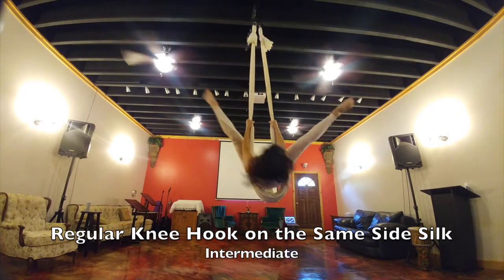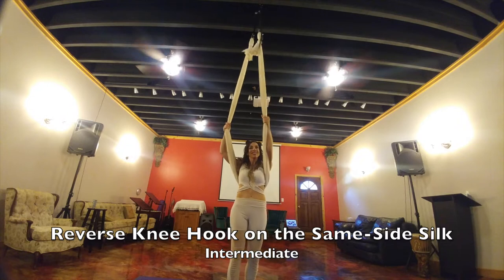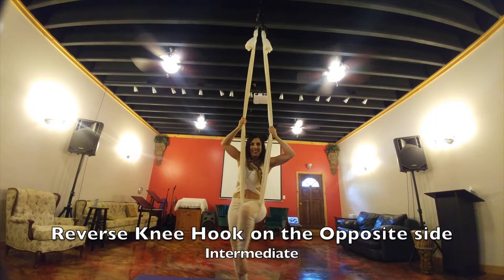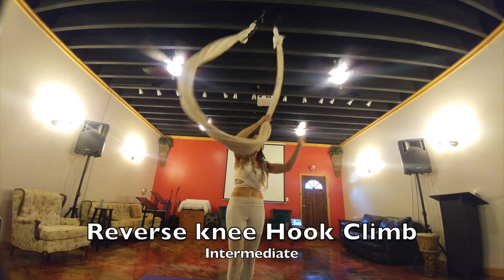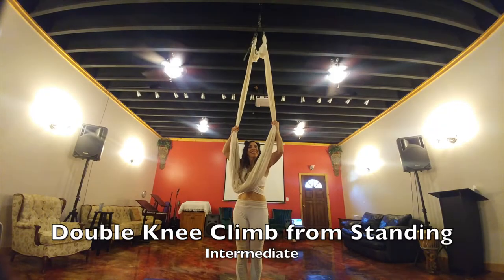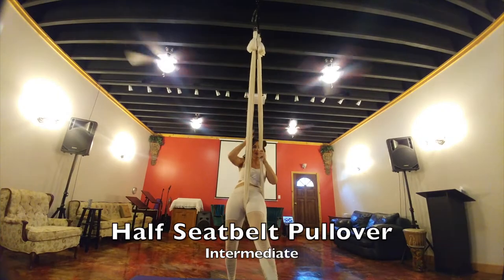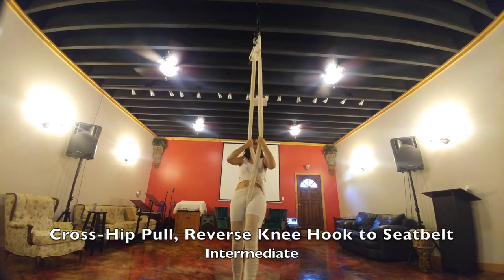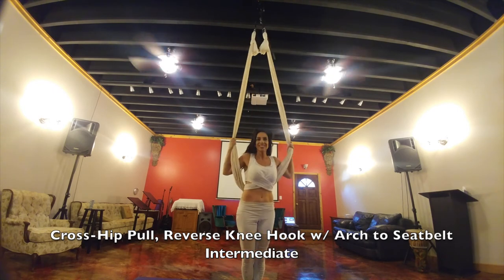14 Aerial Sling, Hammock, Silk, Yoga Knot Knee Hooks, Knee Climbs into Half Catcher's, Seatbelt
14 Aerial Sling, Hammock, Aerial Silk Knot, Yoga Knee Hooks, Knee Climbs into Half Catcher's, Half Seatbelt, Seatbelt. These are more Level 2 or  intermediate moves.

You see all these beautiful moves but you are confused on how to get in and out of the moves, this video will help you with that.

4 Single Knee Hooks on a Single Silk:
1. Regular Knee hook on the Same Side
2. Regular Knee Hook on the Opposite Side
3. Reverse Knee Hook on the Same Side
4. Reverse Knee Hook on the Opposite Side
Knee Climbs:
5. Knee Hook Climb into Half Catcher's (using Regular Knee hook on the Same Side)
6. Reverse Knee Hook Climb (using Reverse Knee Hook on the Same Side)
7. Opposite Knee Hook Climb (using Regular Knee Hook on the Opposite Side)
8. Double Knee Climb / Cuddle Climb from Backpack
9. Double Knee Climb standing behind silk
Knee Pullover's:
10. Half Catcher's Pull Over
11. Half Seatbelt Pull Over
Seatbelt
12. Reverse Knee Climb to Seatbelt (both knees, instead of the single this time)
13. Cross-Hip Pull, Reverse Knee Hook to Seatbelt
14. Cross-Hip Pull, Reverse Knee Hook with Arch to Seatbelt

Aerial Silk in Tree. No hardware Needed. No Ladder. Can you hang an Aerial Silk on a Tree?

Aerial Artists community, behind the scenes look at the creating process, live videos before performance, Tutorials for only my Patreon Members, Personal Aerial Training, Choreography and Combos only for my members, and much much much. Keep on the look out for this. Coming Soon! I'm so Excited!